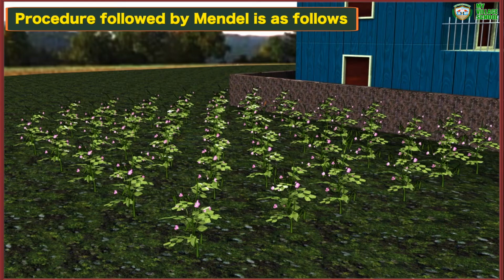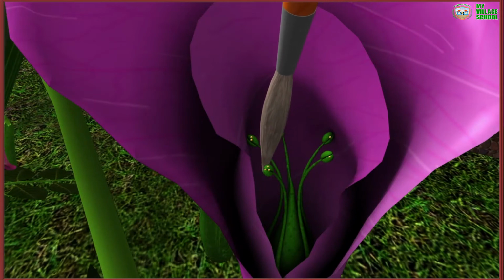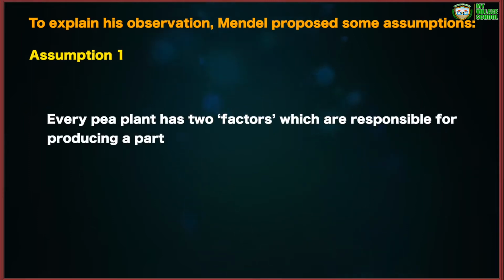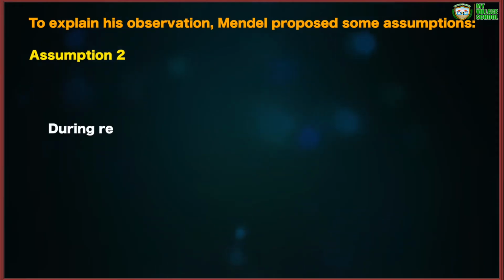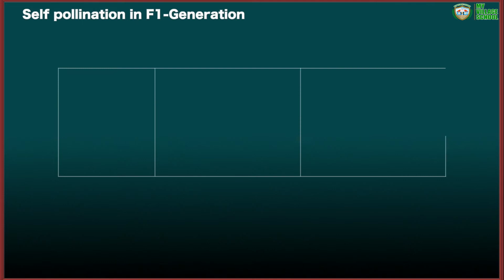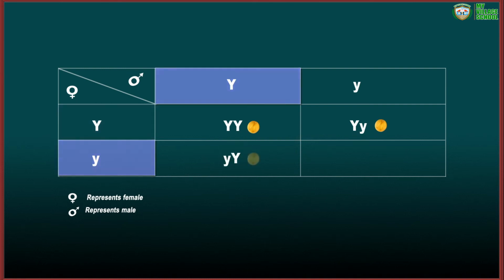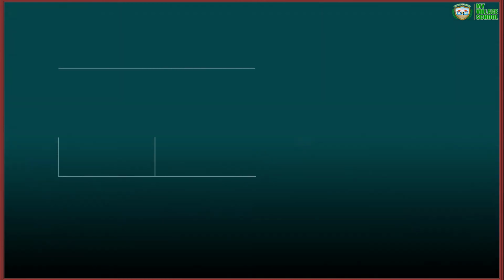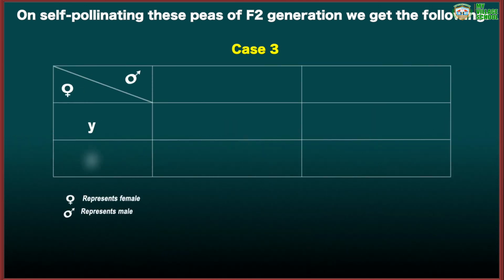8th Chapter - Heredity and evolution - Monohybrid cross - Biology - Class 10 - SCERT- AP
8th Chapter - Heredity and evolution - Monohybrid cross - Biology - Class 10 - SCERT- AP